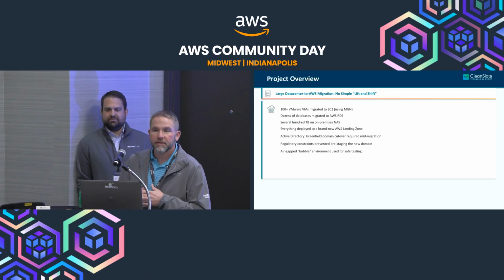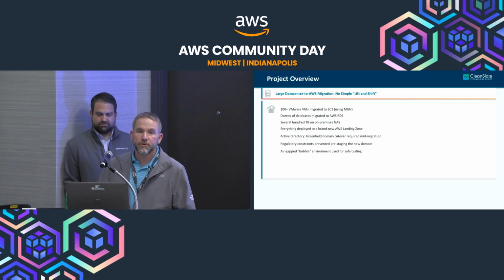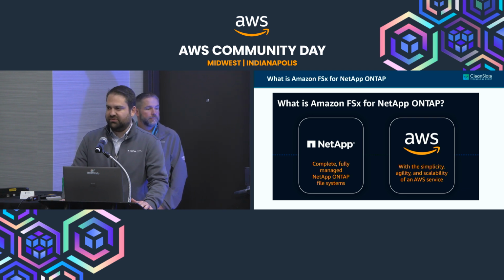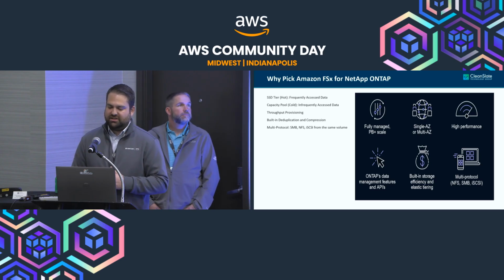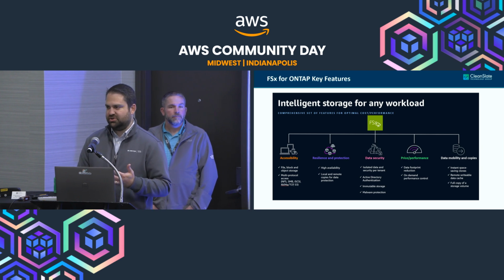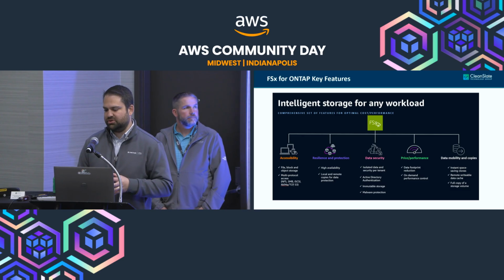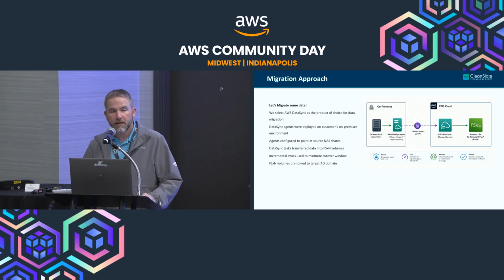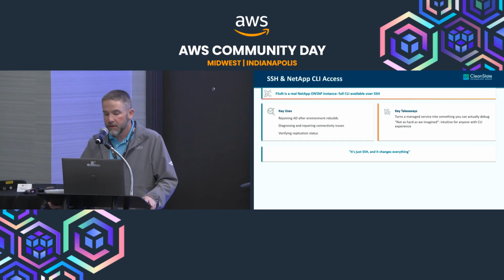Nick Stultz - On-Prem to FSx ONTAP: A Real-World Massive Data Migration Story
Nick Stultz
On-Prem to FSx ONTAP: A Real-World Massive Data Migration Story

When faced with migrating hundreds of terabytes of data to Amazon FSx for NetApp ONTAP, the destination wasn't just a new storage platform. The environment was a complete greenfield consisting of a new domain, new Active Directory, new permission structures, all built from scratch. Our team had to navigate not only the massive data transfer itself, but also the challenge of rebuilding and mapping permissions, ensuring seamless access, and standing up the entire identity foundation alongside the migration.

This session covers our end-to-end approach across a 3–4 month engagement. Starting small with initial throughput and sizing, then iterating upward as we learned what the environment could handle. We'll walk through architecting a multi-tenant FSx ONTAP deployment with four SVMs serving four distinct business entities, each with their own volumes, isolation boundaries, and customer-managed encryption keys. Using AWS DataSync as our transfer engine, we'll cover how we moved hundreds of terabytes incrementally before executing a big-bang cutover weekend to bring everything home.

But raw throughput was only part of the challenge. Without a data governance or retention strategy in place, years of accumulated data came along for the ride. One directory alone contained over 563 million small files. Made for a scenario where file count, not data volume, became the bottleneck. We'll discuss how this reshaped our transfer strategy and why data governance and retention planning should happen before the migration, not after.

Attendees will leave with practical guidance on:

- Iterative throughput planning starting small and scaling up for large-scale DataSync transfers

- Designing multi-tenant FSx ONTAP with per-entity SVMs and volumes

- Standing up a greenfield AD and permission structure alongside a migration

- Planning and executing a big-bang cutover weekend

- Why data governance and retention policies are critical pre-migration work

- Handling high file-count, small-file scenarios that break typical transfer assumptions

This talk is for engineers, architects, and technical leaders evaluating or planning large-scale storage migrations to AWS especially those dealing with multi-entity environments, greenfield buildouts, or ungoverned data sprawl.

Nick Stultz
Nick Stultz is a Cloud Architect at CleanSlate Technology Group with over 20 years of experience within IT. He holds AWS Cloud Practitioner and Solutions Architect certifications. Nick works with businesses across a wide range of industries, specializing in large-scale cloud infrastructure and storage migrations on AWS. He recently led a multi-hundred-terabyte migration to Amazon FSx for NetApp ONTAP, architecting a greenfield multi-tenant environment for a client with four business entities. Nick is based out of Indiana.